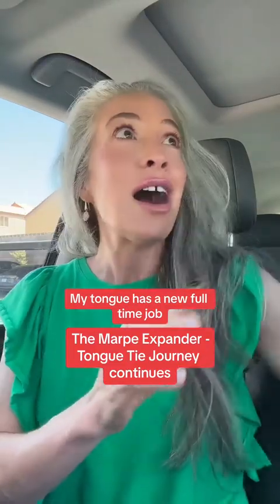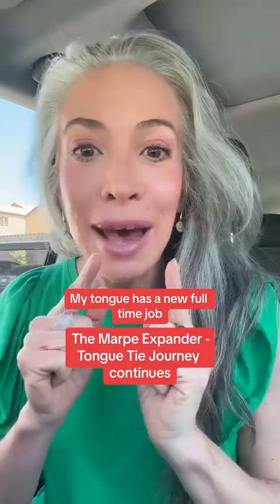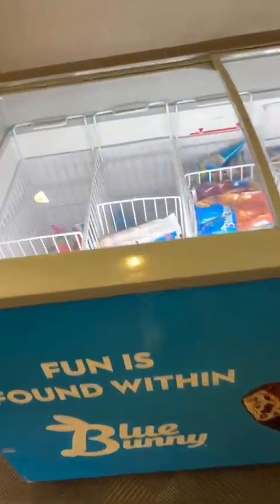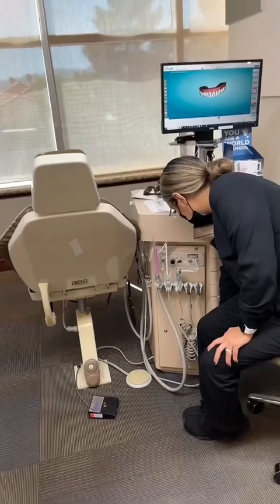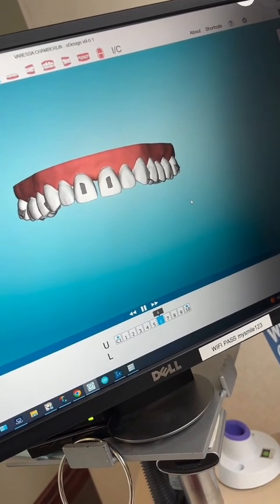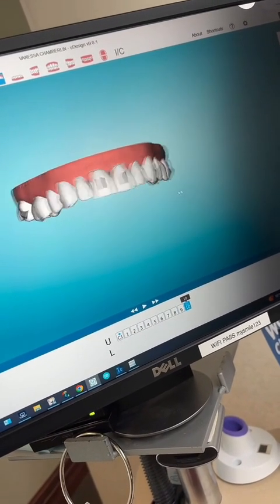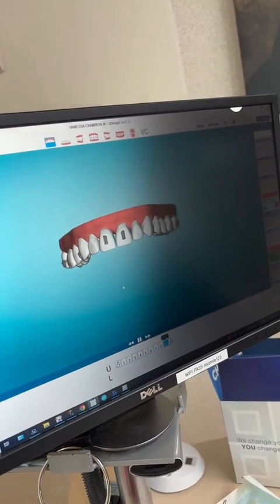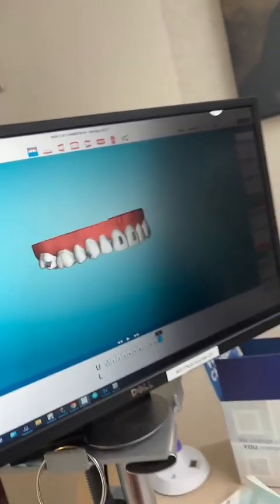Marpe Expander Tongue Tie Release Update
🌟 Exciting Marpe Expander and Gap Teeth Update! 🌟 Join me on my Orthodontist visit with Dr. Manuele @Hamilton Manuele Orthodontics as I received my new upper aligners today to help close up the gap! We're officially moving on to the next phase - operation close up the gap and preparation for my upcoming tongue tie release with Dr. Zaghi!

After 31 turns of the Marpe expander, I finally feel like I've overcome the toughest part. My sleep quality has significantly improved, and the reduction in snoring is simply remarkable! 💤✨

I can absolutely tell a difference in my sleep now! I feel so much more rested! While the beginning was challenging, nearly a month into the Marpe expander journey, the positive changes have made the initial discomfort completely worthwhile. 🙌

👇 Here's why I'm embarking on this journey 👇 If you struggle with sleep apnea, chronic pain, TMJ issues, or even hip discomfort, this series may hold valuable insights for you. What began as a tongue tie release journey has evolved into a holistic exploration of overall body wellness. 🌟

 Fun Fact: Your fascia connects from your tongue down to your toes, showcasing the interconnectedness of the body and the potential impacts of a tongue tie on various areas.

My upcoming step post-Marpe expansion involves a Frenotomy, also known as tongue tie surgery (lingual frenulum, ankyloglossia).

🌟 Remember to catch up on my previous Tongue Tie Journey videos to follow my progress.

XOXO,V🌸